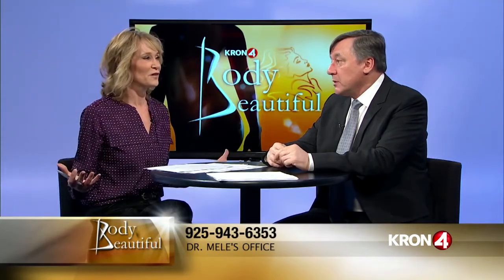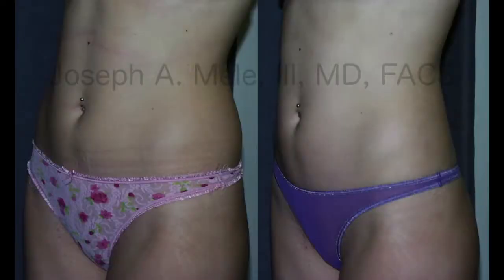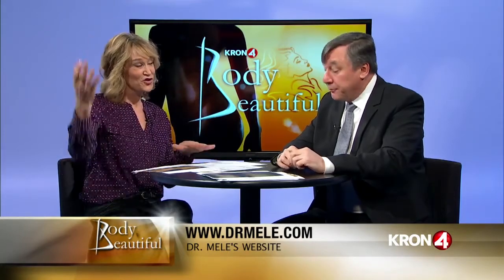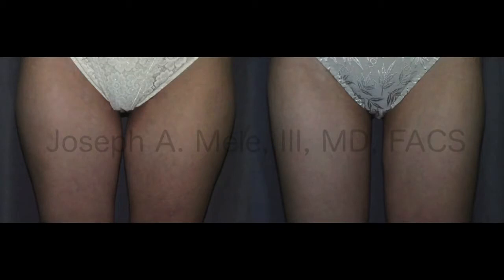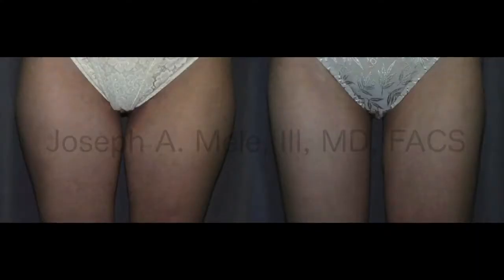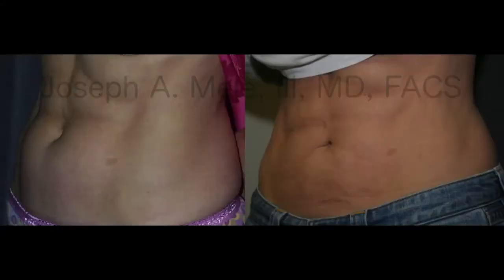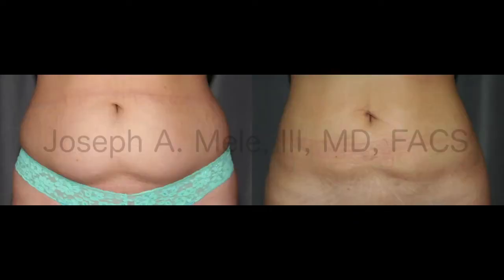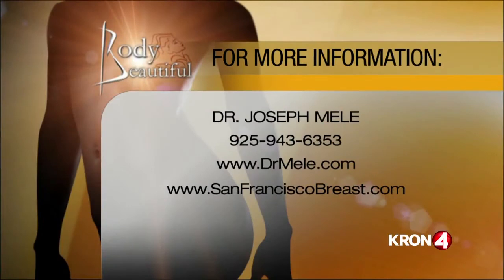Liposuction Video - SF Bay Area Plastic Surgery - 18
Liposuction can improve body proportions from head to calf. In this video from KRON 4's Body Beautiful, San Francisco Bay Area, Board Certified Plastic Surgeon, Dr. Joseph Mele explains and shows examples of his work. Liposuction of the abdomen, thighs, arms and back are narrated with before and after pictures.